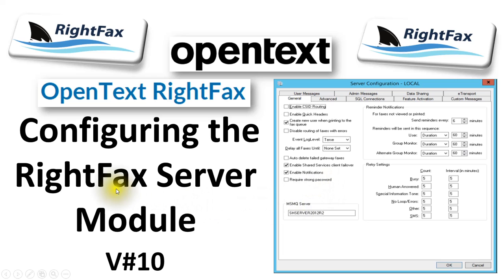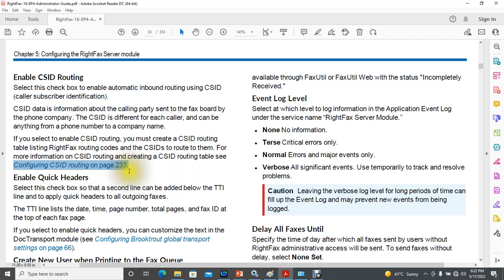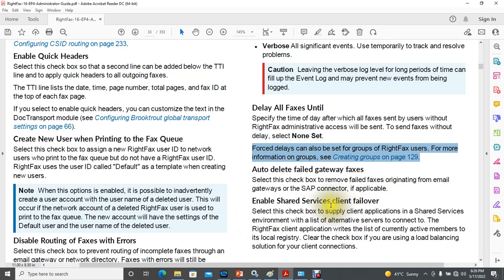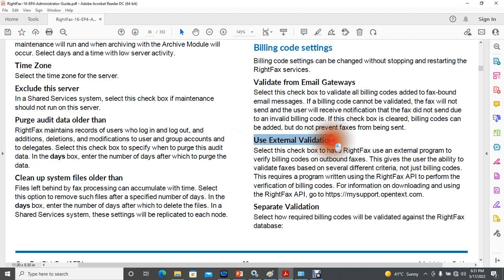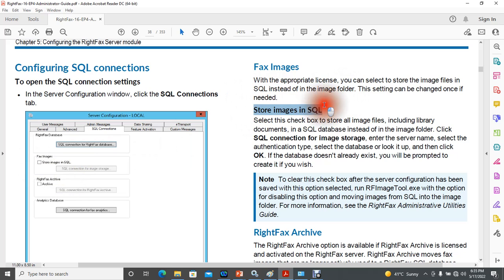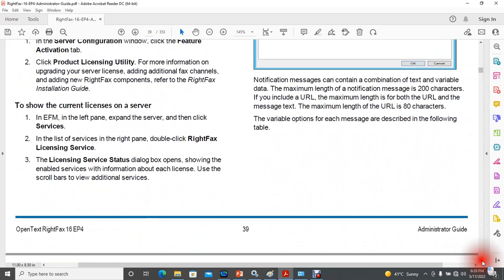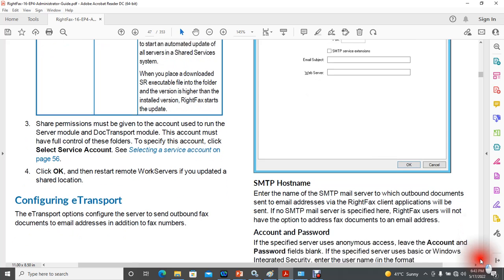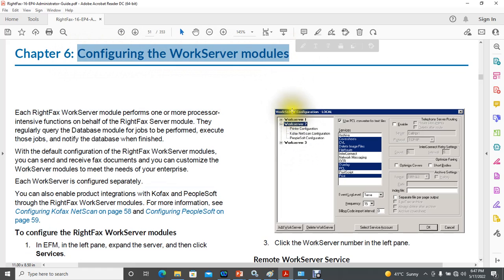Configuring the RightFax Server Module ? Enable Notifications ? Configuring the advanced settings ?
Configuring the RightFax Server Module ? Configuring the general settings ? Enable Notifications ?
Reminder Notifications
Configuring the advanced settings